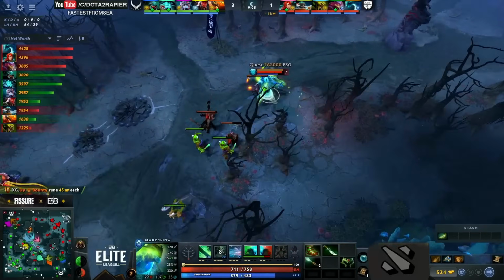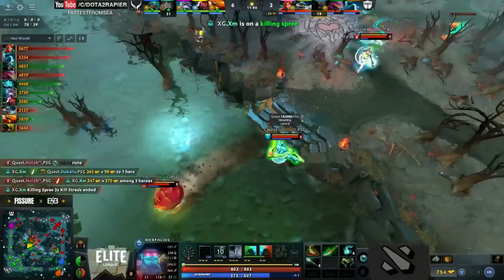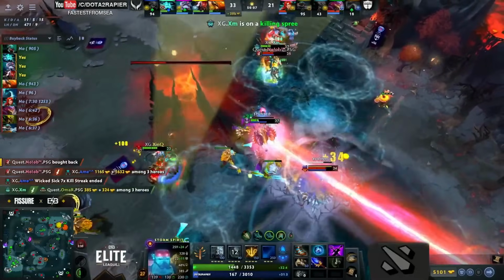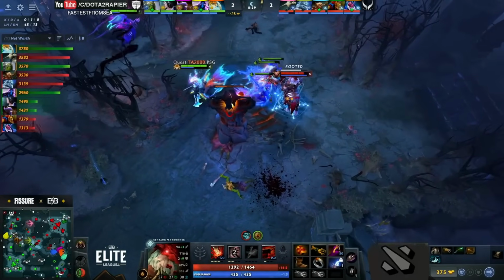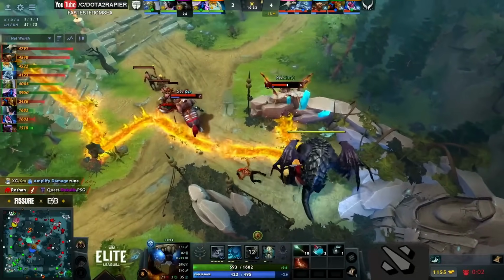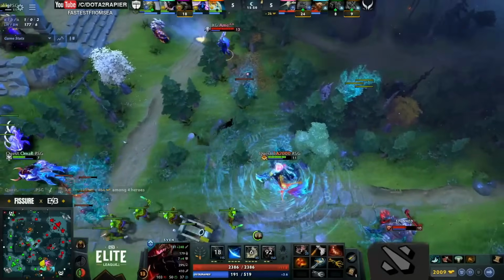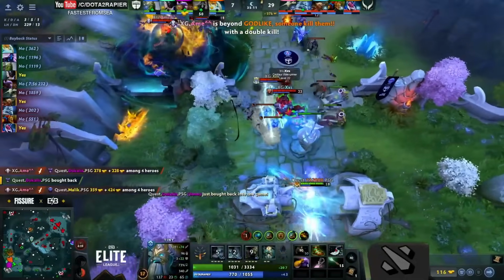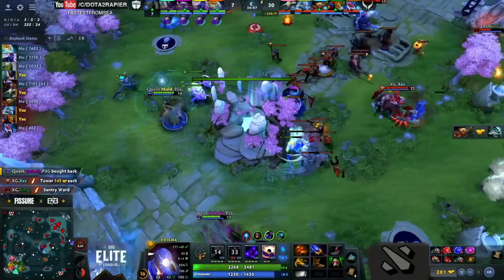XTREME GAMING vs QUEST - CRAZY 2vs5 COMBAT ▌ELITE LEAGUE DOTA 2024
I need to hire some caster with NoobfromUA to cast the game.
If you want to help me cover some cost please go

I captured all the greatest moments in the game client with my camera work.
, this video bought to you by Dota 2 Rapier - FastestFromSEA
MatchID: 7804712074